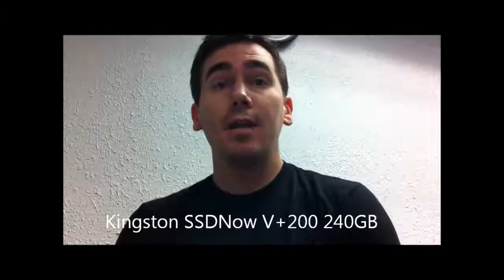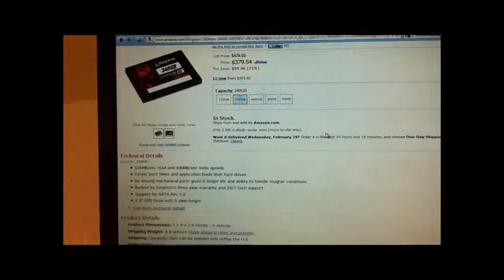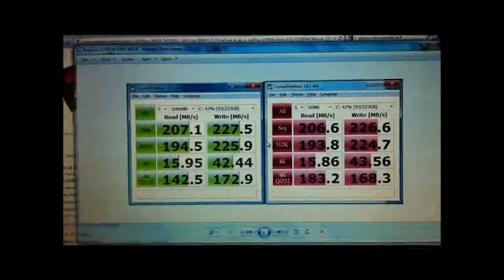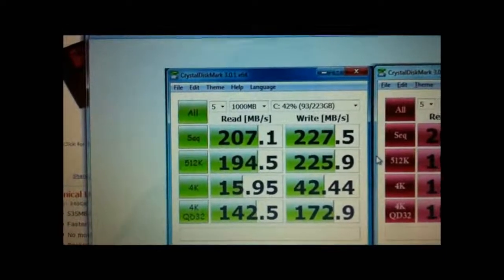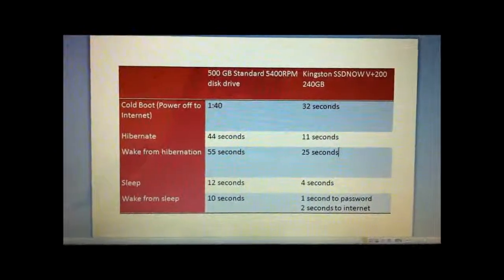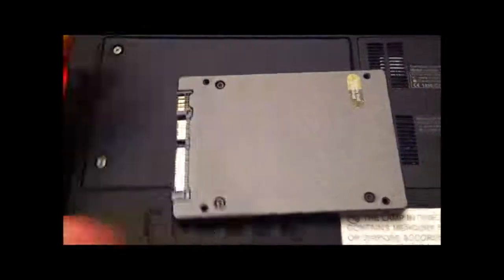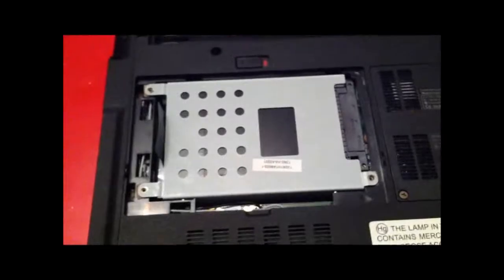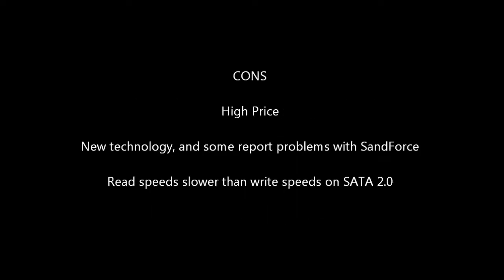Kingston SSDNOW 240GB Unboxing and Review Awesomeness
Review of the Kingston's newest solid state drive, the SSDNow V+200. This is a 6GB/s drive on SATA 3 that features the Sandforce processor and asynchronous memory. I installed this into an ASUS UL30VT with a SATA 2 controller.